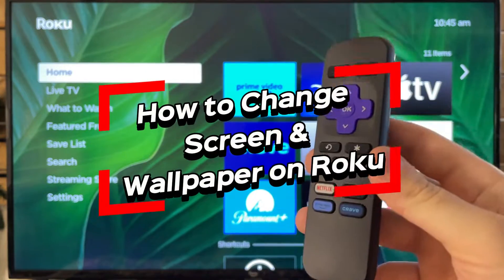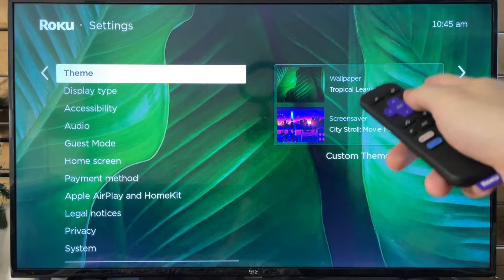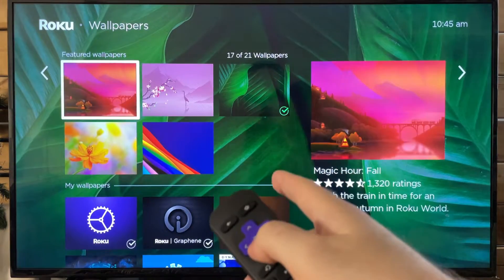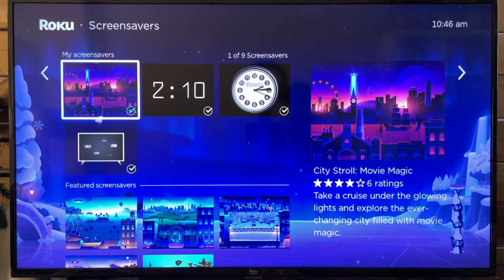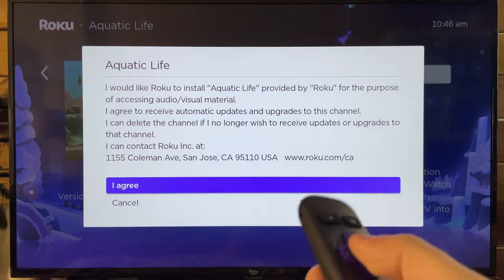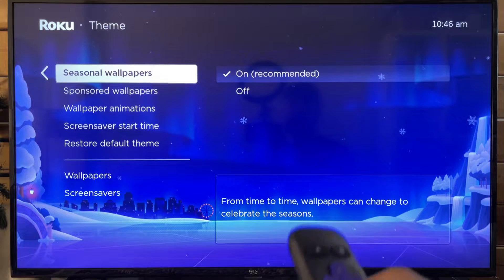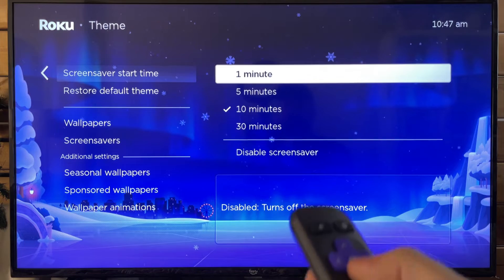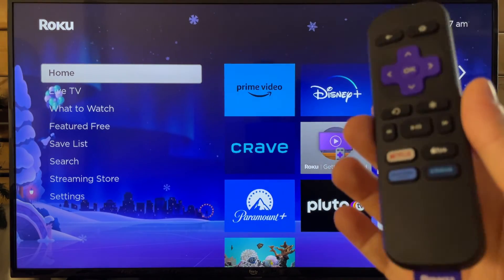Roku: How to Change Wallpaper & Screensaver on Any Device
Do you want to know how to change the wallpaper and screensaver on any Roku device? In this video, I show you how to change the wallpaper or screensaver on your Roku device and give some tips. Hope this helps!